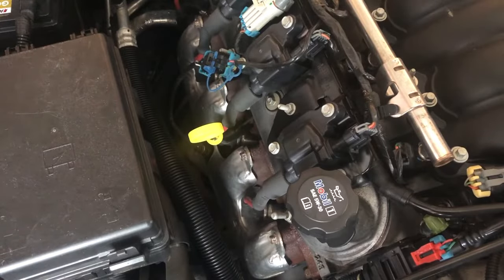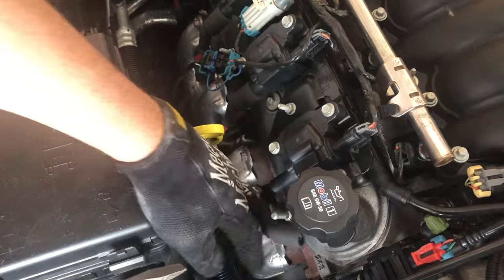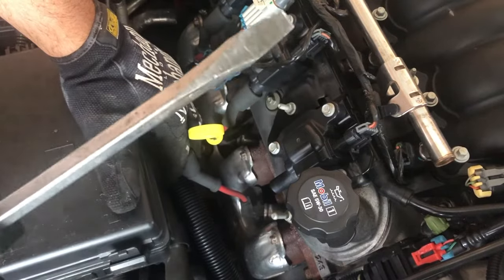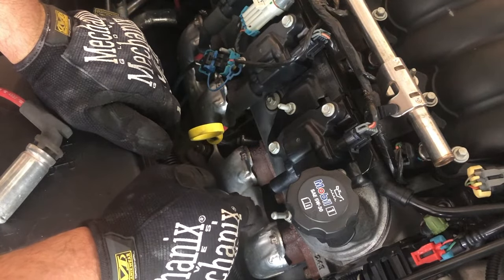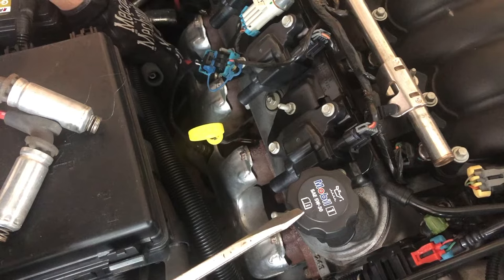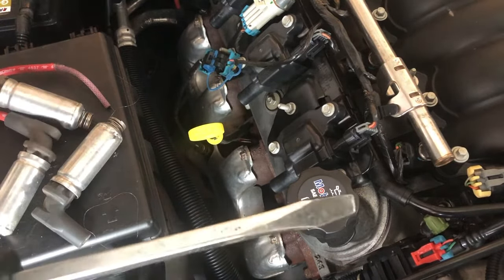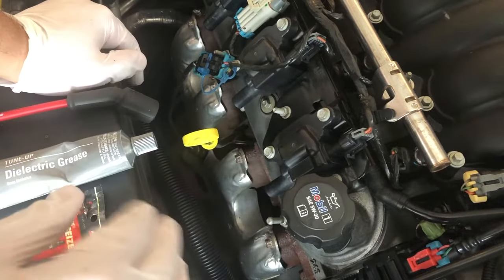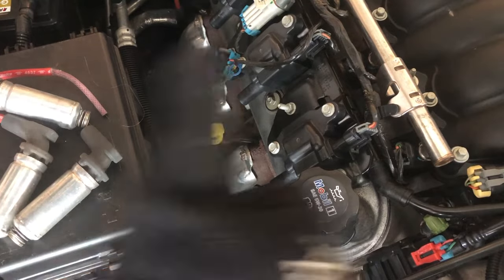GM Spark Plug Wire Removal EASY!!!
I show you how to remove stuck on, difficult GM spark plug wires. Don't cut your hands all up, and use bad words! Do it this way, and get the job done quickly, and easily!